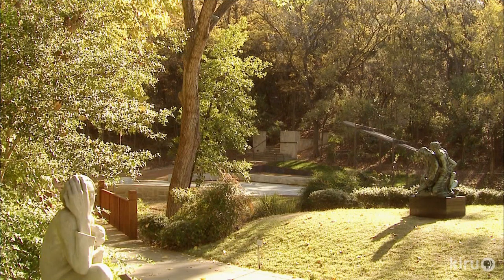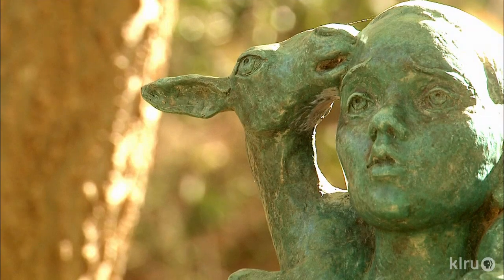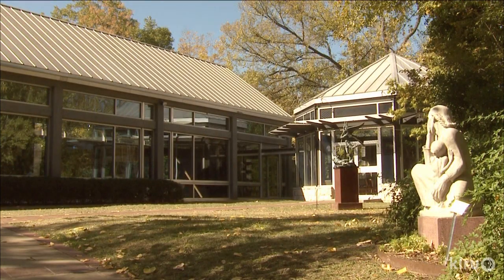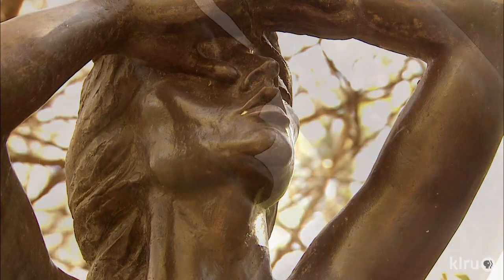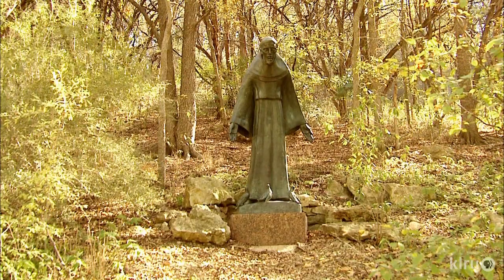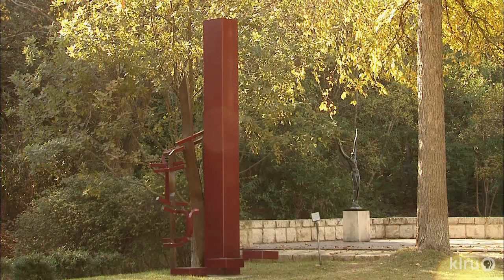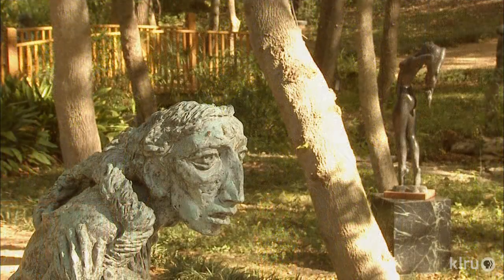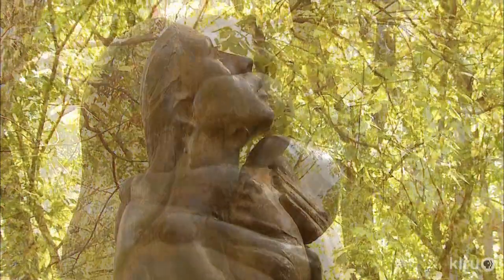Umlauf Sculpture Garden & Museum|Central Texas Gardener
In this museum, you can tramp along trails fragrant with mulch and leaves and flowers.
The sound of birds and waterfalls accompany your contemplation of the sculptures that capture timeless human emotions. Best of all, at the Umlauf Sculpture Garden & Museum, set on two acres above Zilker Park, you can run your hands over the sculptures for a sensory connection to Charles Umlauf's passion.